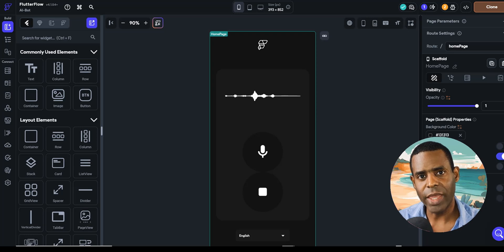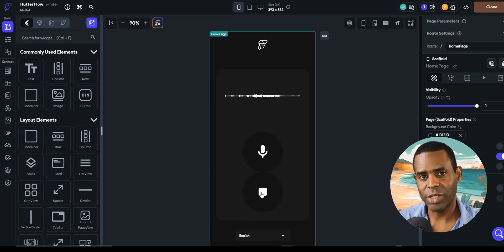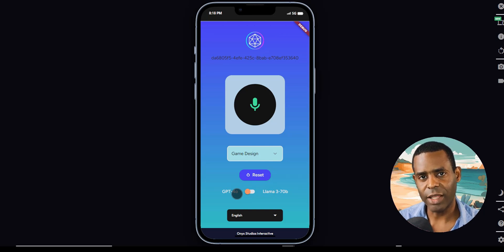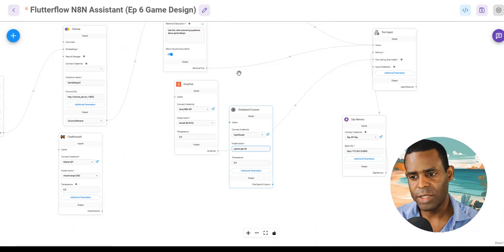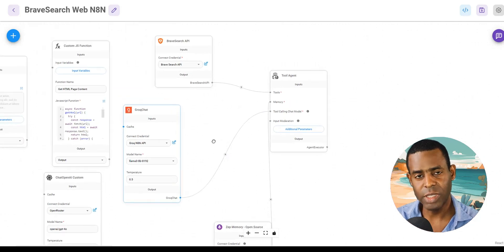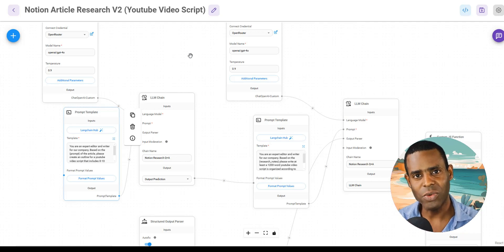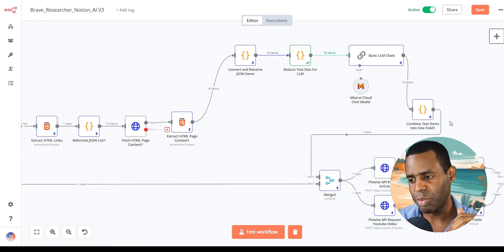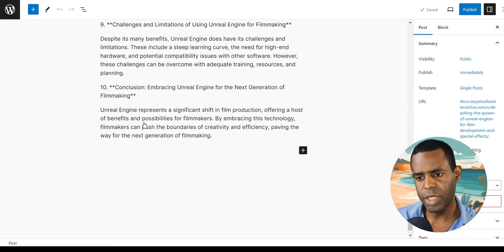Creating Mobile Apps with Flowise and Flutterflow | Part 2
This episode has taken me some time to produce, however now that Flowise has been out, it's time to start building some real world apps!

Once you've created a few chatflows, integrating them into custom web and mobile applications can help add even more capabilities and superpowers  to your projects.

In this video, we'll introduce you to Flutterflow, a low code platform for creating beautiful custom web and mobile apps.

In part one of this Epsiode, we'll add some Flowise chatflows to a ChatGPT clone/template from the Flutterflow Marketplace giving you a hands-on introduction to getting started.

Then in part 2, we'll develop a voice powered AI assistant that uses multiple agents to complete various tasks to show you the full potential of Flutterflow and Flowise working together.

Need More Flowise Training?
Our brand new course, Flowise: Core Essentials, is now available. This course is designed for anyone who wants to learn how to build chatbots with Flowise. Get all the details here: